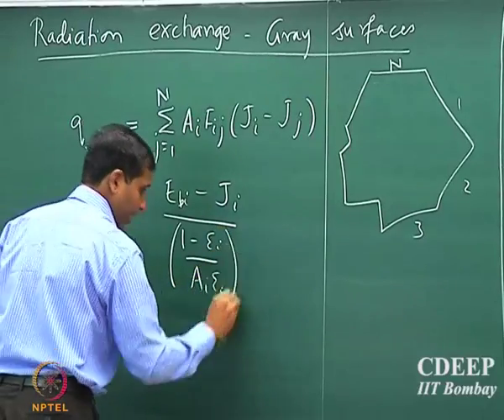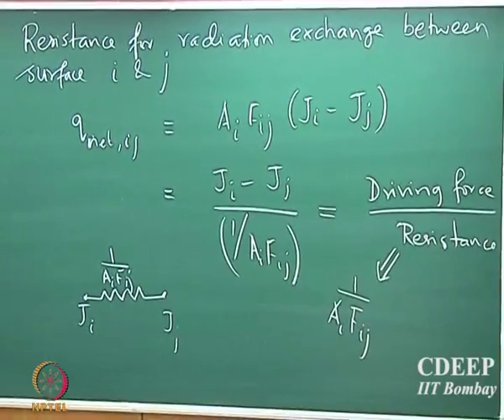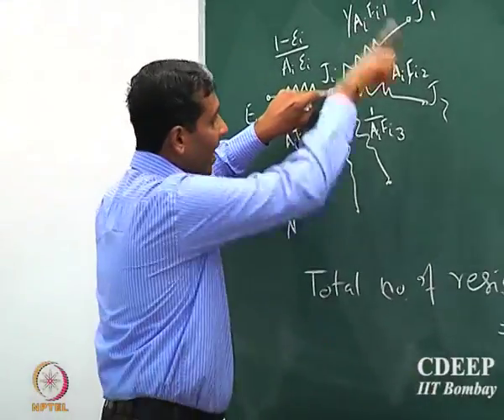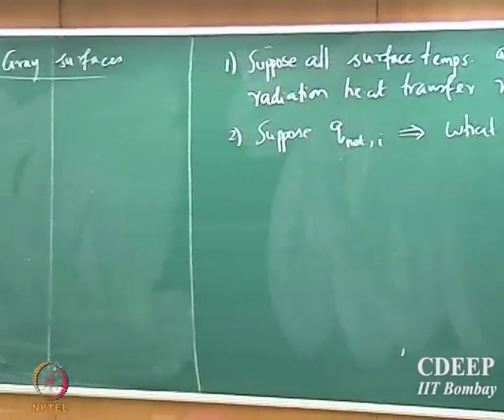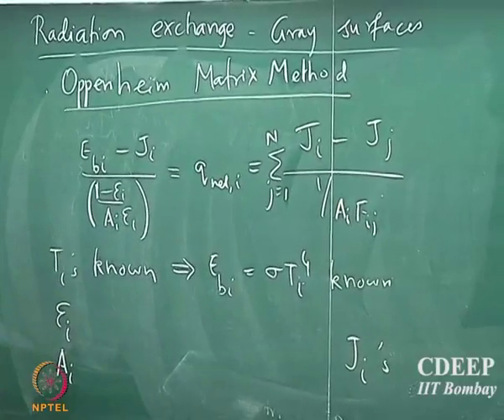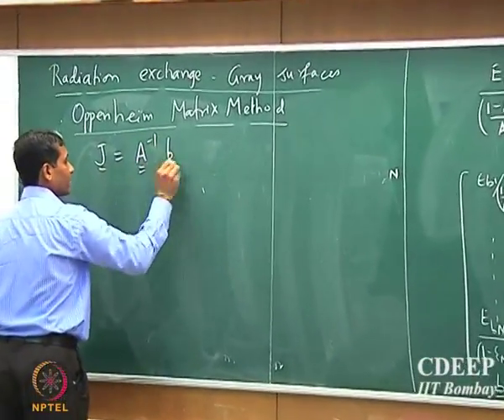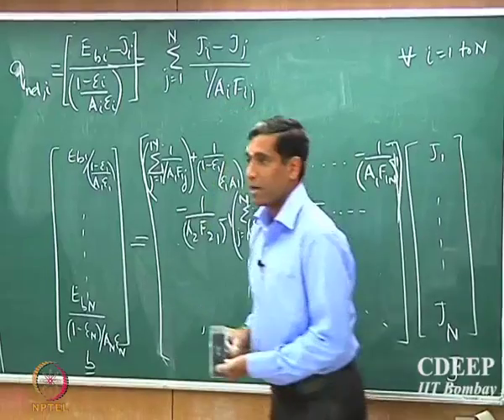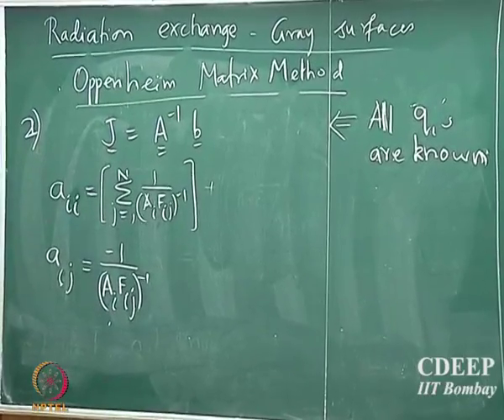Week 11 - Lecture 53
Resistances - Oppenheim Matrix Method

1. The translated content of this course is available in regional languages.

2. Regional language subtitles available for this course
To watch the subtitles in regional language:
1. Click on the lecture under Course Details.
2. Play the video.
3. Now click on the Settings icon and a list of features will display
4. From that select the option Subtitles/CC.
5. Now select the Language from the available languages to read the subtitle in the regional language.